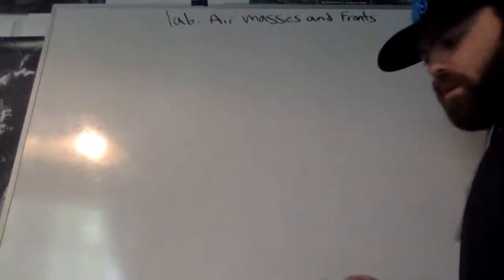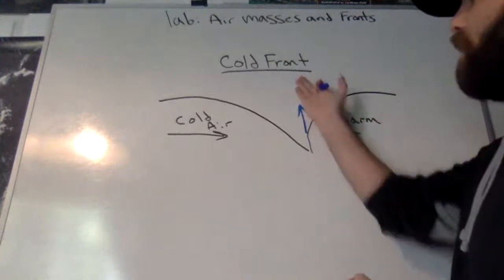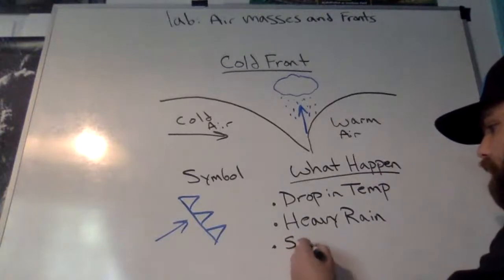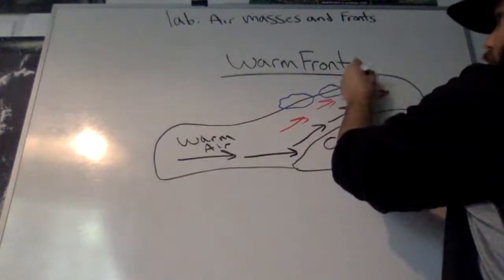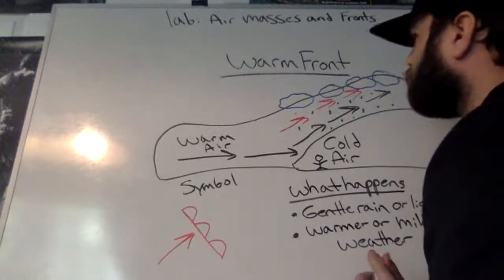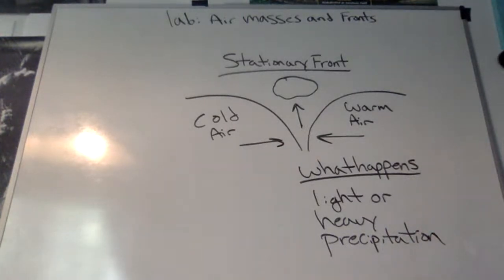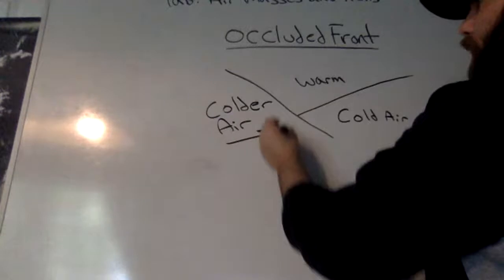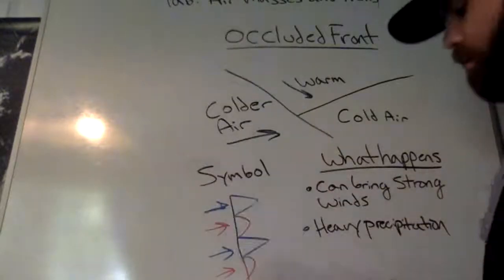Earth Science Lab: Air masses and Fronts 5/14